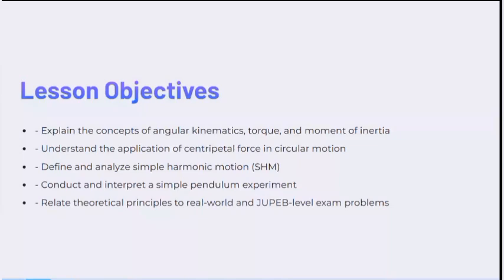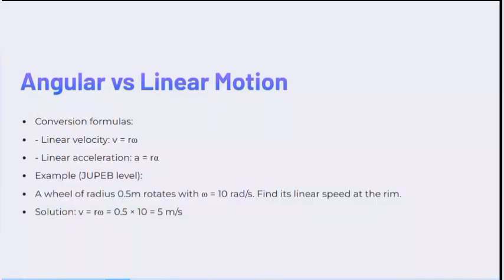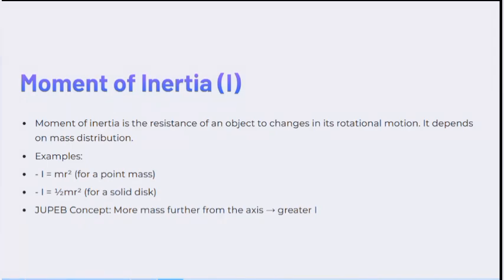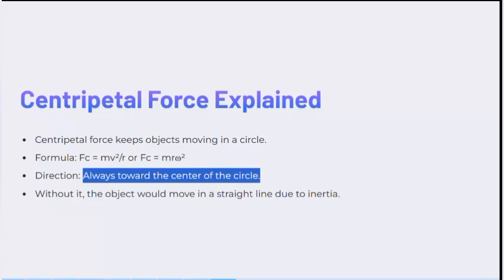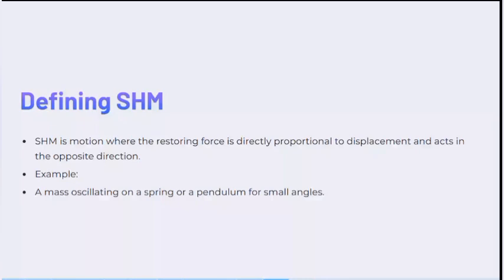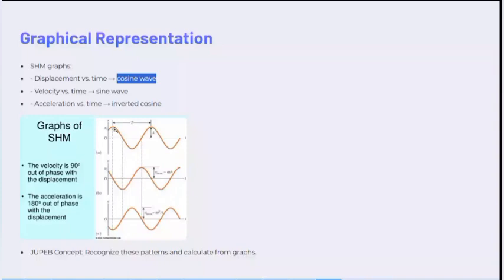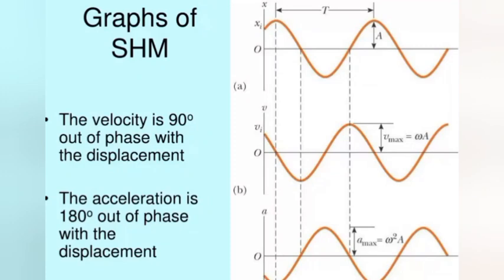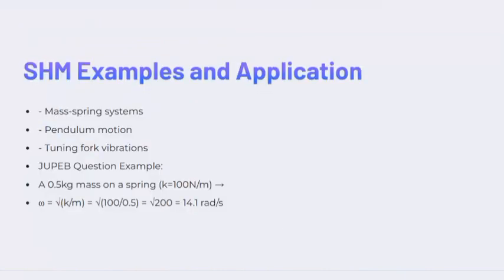JUPEB Physics Night Class 2025 - Week 7